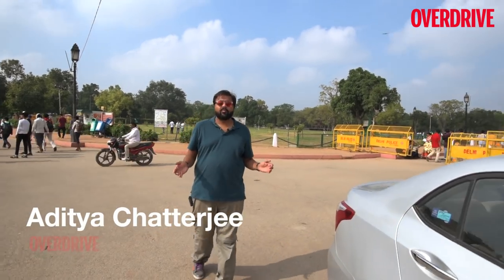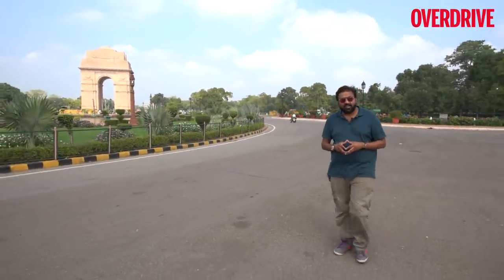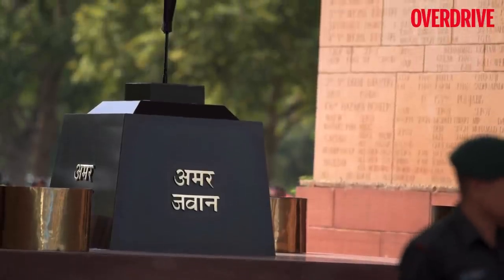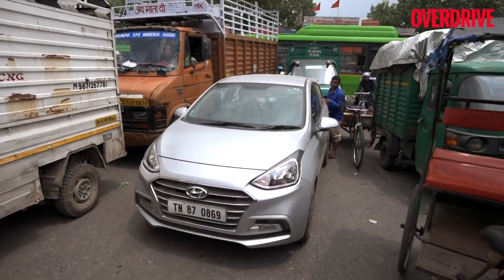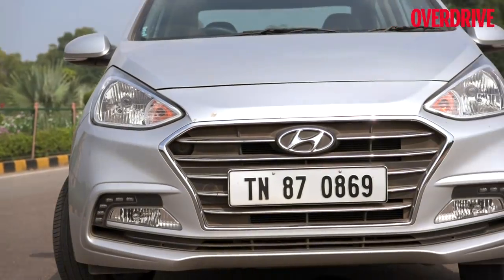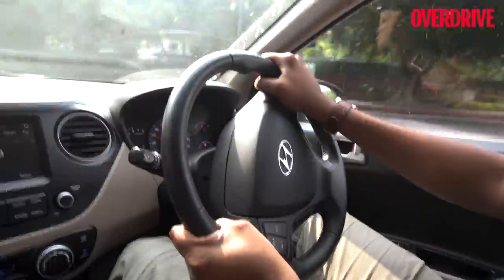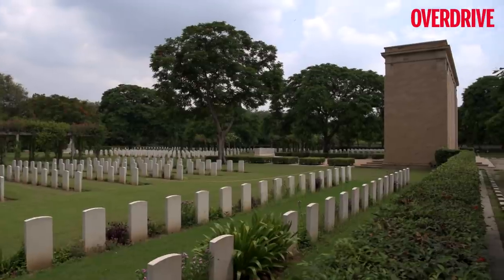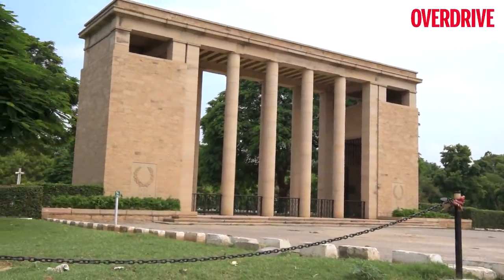Hyundai Travelogue: Visiting India Gate and Delhi War Cemetery in the Hyundai Xcent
The feeling of freedom is indeed special, it is the result of the sacrifices made by the brave soldiers, positioned at some of the most treacherous locations. For them, safeguarding the national interest by protecting all its citizens takes utmost priority. To commemorate their acts of valour, there are numerous war memorials located in different parts of the country. We visited the national capital to pay a tribute as well as to relive some of the brave war stories of the past, driving the Hyundai Xcent.